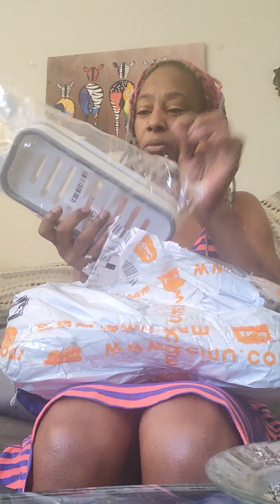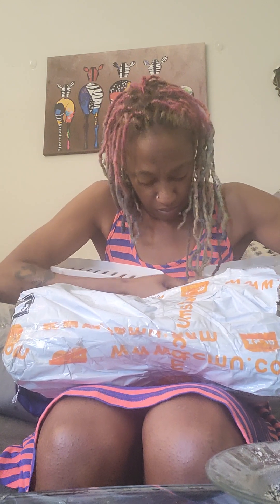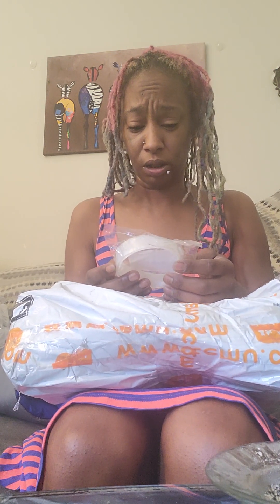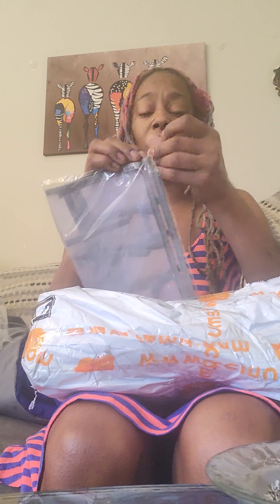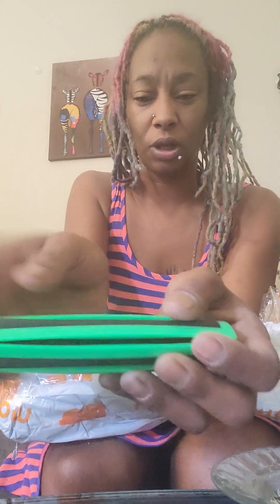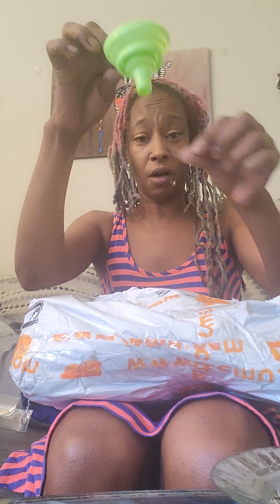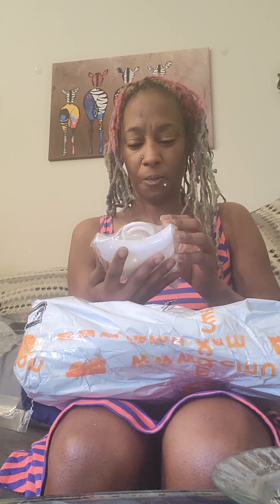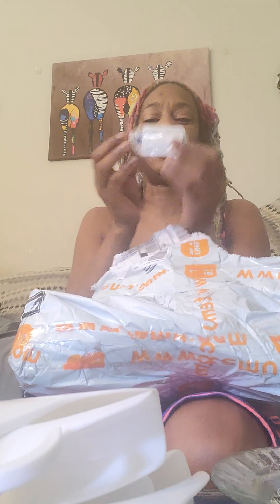unbox my first Temu order with me!